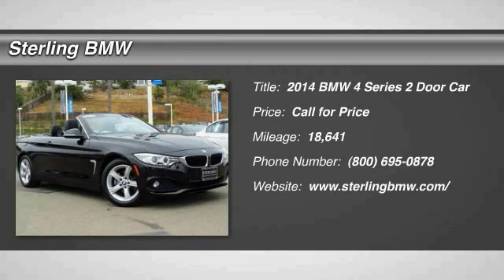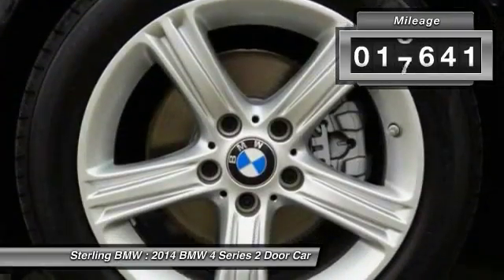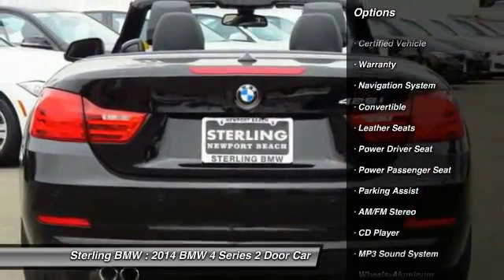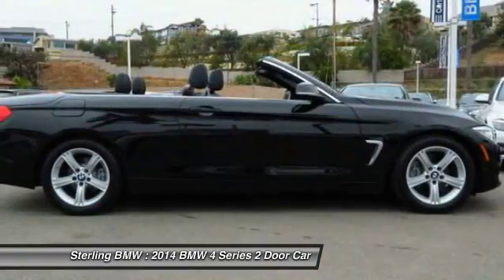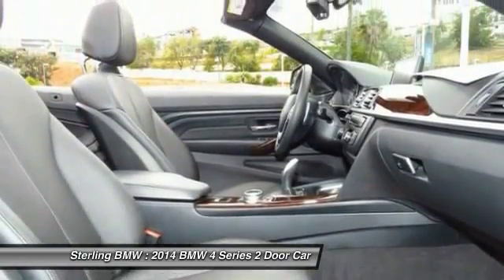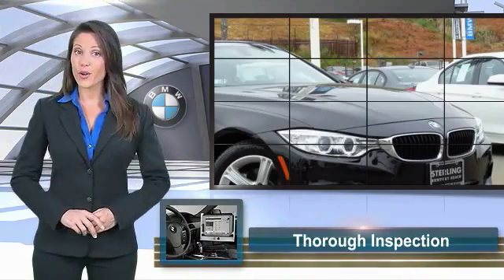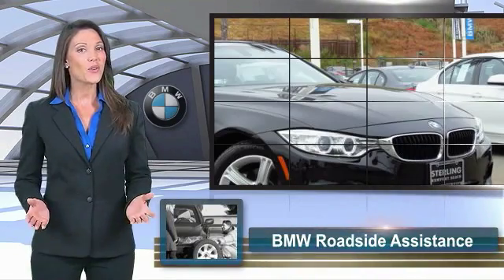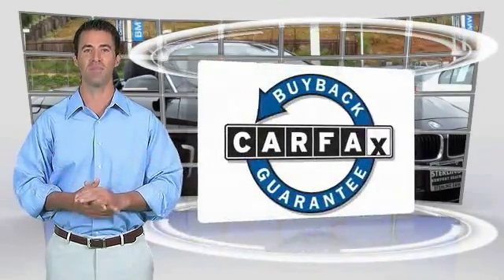2014 BMW 4 Series Newport Beach CA 37492L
2014 BMW 4 Series 428i

Sterling BMW
3000 W. P.C.H

CARFAX 1-Owner, BMW Certified, ONLY 18,613 Miles! EPA 34 MPG Hwy/23 MPG City! NAV, Rear Air, iPod/MP3 Input, CD Player, Dual Zone A/C, Convertible Hardtop, Onboard Communications System, DARK BURL WALNUT WOOD INTERIOR TRIM CLICK ME! KEY FEATURES INCLUDE: Rear Air, Turbocharged, iPod/MP3 Input, CD Player, Onboard Communications System, Convertible Hardtop, Aluminum Wheels, Dual Zone A/C. Steering Wheel Controls, Rollover Protection System, Heated Mirrors, Electronic Stability Control, Bucket Seats. OPTION PACKAGES: PREMIUM PACKAGE Satellite Radio, Comfort Access Keyless Entry, multi-function remote control including hands-free trunk-lid opening, Power Lumbar Support For Front Seats 4-way adjustable, NAVIGATION SYSTEM high-resolution screen, 3-D maps, 200 GB hard drive w/20 GB storage for audio files, voice feedback, voice command system and touchpad controller, Remote Services, Stolen Vehicle Recovery, Remote Door Unlock and My BMW Remote app, Advanced Real-Time Traffic Information, BMW Online & BMW Apps, Enhanced USB & Bluetooth w/Smartphone Integration, audio streaming, mobile Office features and message dictation available w/optional 3rd-party subscription, Instrument Cluster w/Extended Contents, DRIVER ASSISTANCE PACKAGE Rear View Camera, Park Distance Control, DARK BURL WALNUT WOOD INTERIOR TRIM. 6 years/100,000 miles, Up to 2-Years/50,000-Miles plus balance of original warranty (4-Year/50,000-Miles), 24-Hour Roadside Assistance, Comprehensive Inspection and Reconditioning, $0 Maintenance for the first 4 years or 50,000 miles, Trip-Interruption Services, Trip-Planning Services, Carfax Vehicle History Report SHOP WITH CONFIDENCE: CARFAX 1-Owner Pricing analysis performed on 5/25/2017. Horsepower calculations based on trim engine configuration. Fuel economy calculations based on original manufacturer data for trim engine configuration. Please confirm the accuracy of the included equipment by calling us prior to purchase.